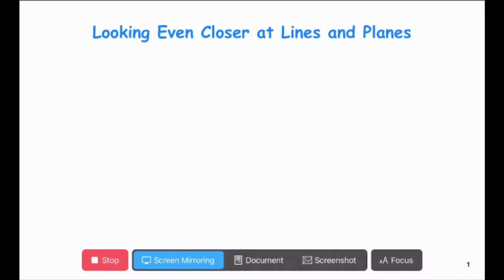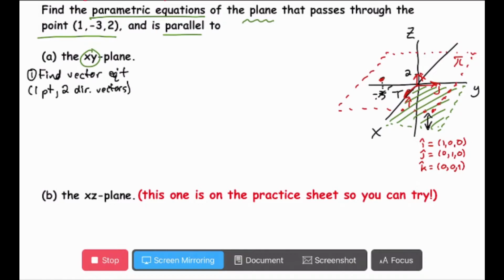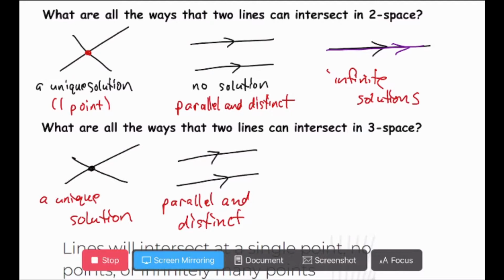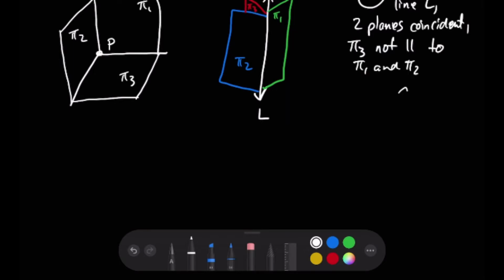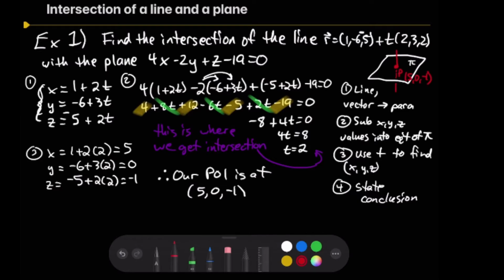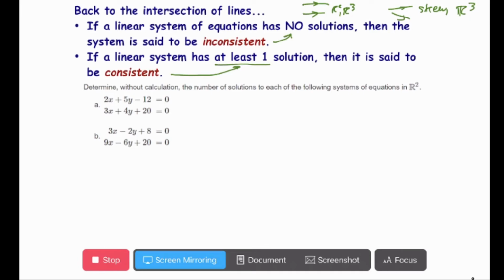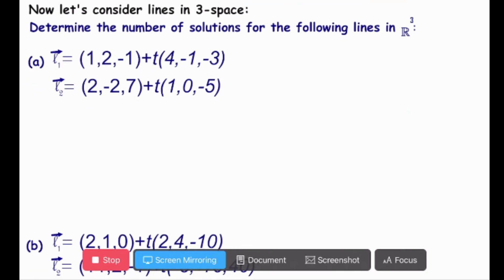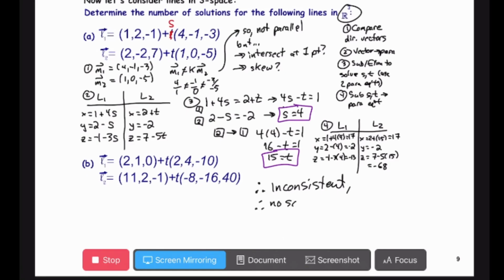Day 7a - Lines and Planes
How can we determine an equation to define a plane?

What are all the ways that two lines can interested in R2? And R3?

What are the ways that two planes can intersect in R3? What about 3 planes? Or a line and a plane?